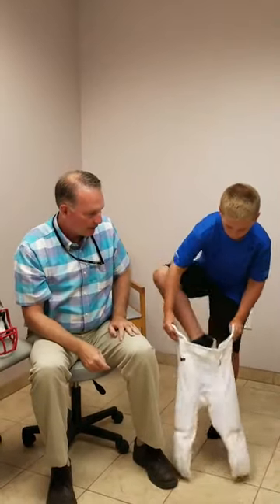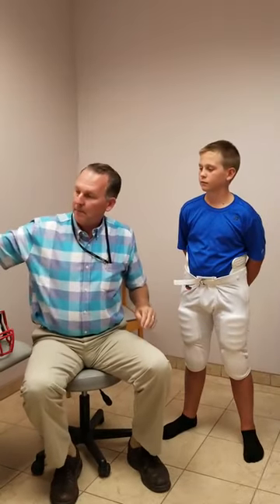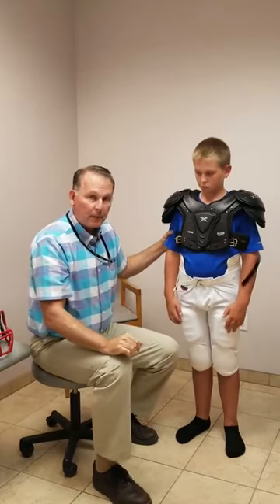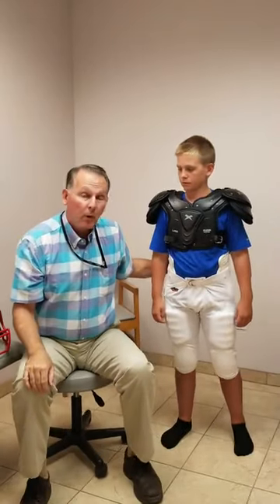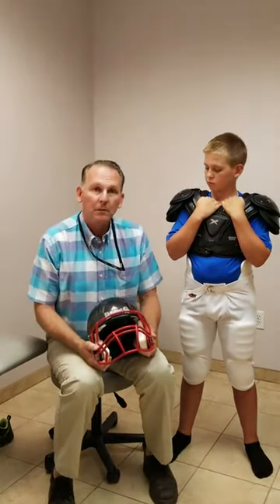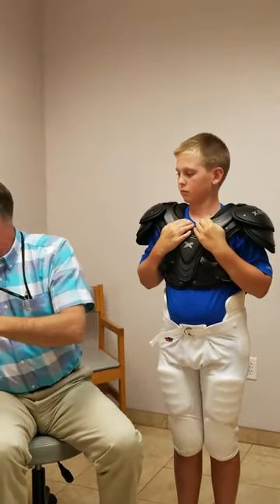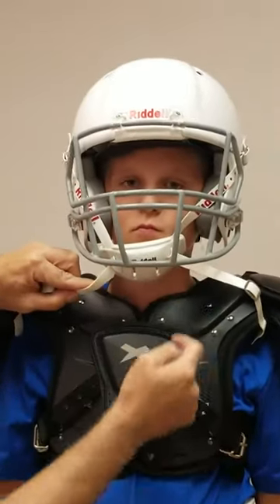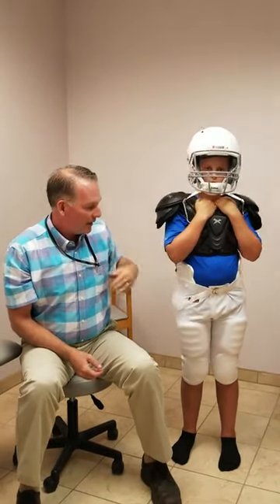Football Fitting Video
Do you know how to properly fit your child's football gear?